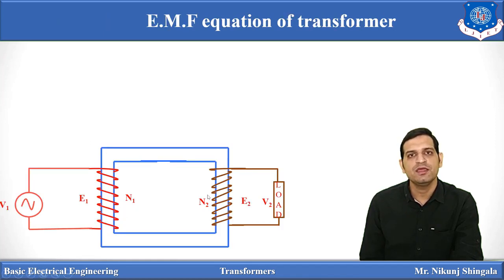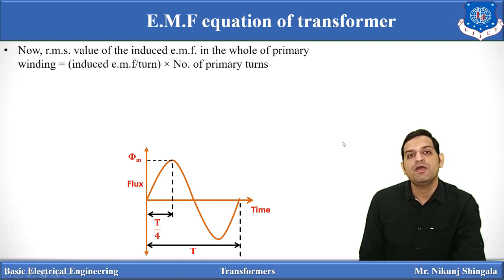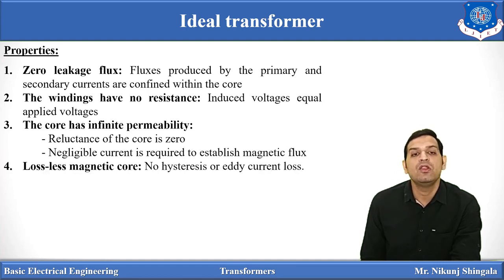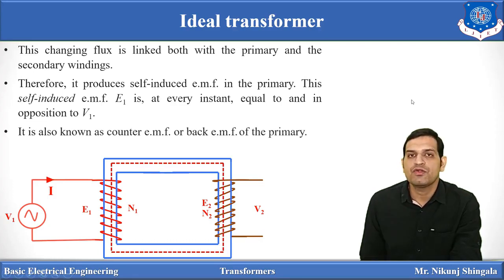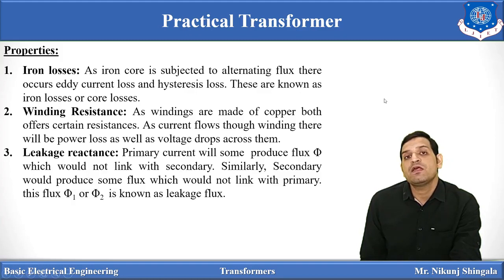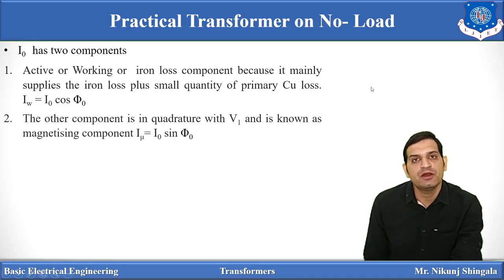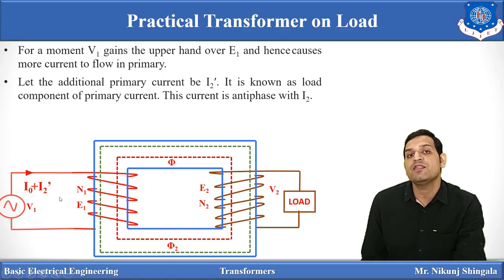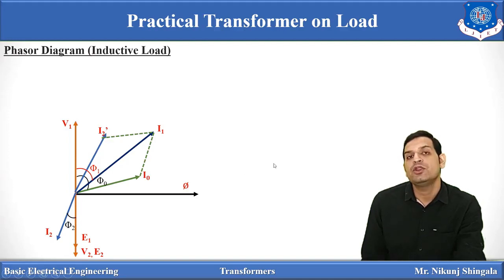Lec-32_Ideal and Practical Transformer II Basic Electrical Engineering II First Year Engineering